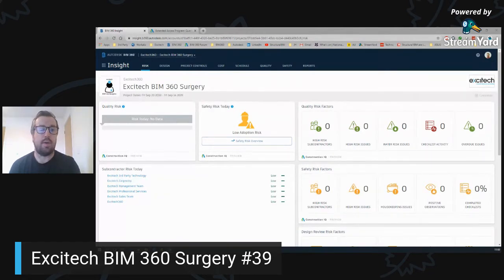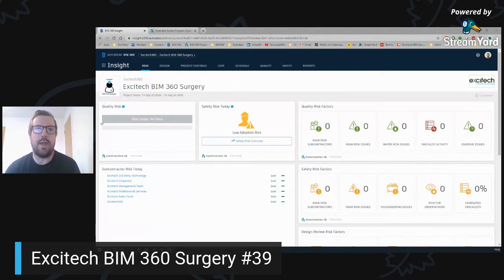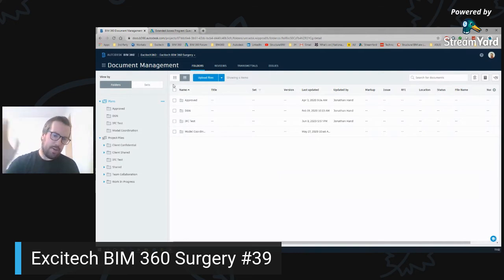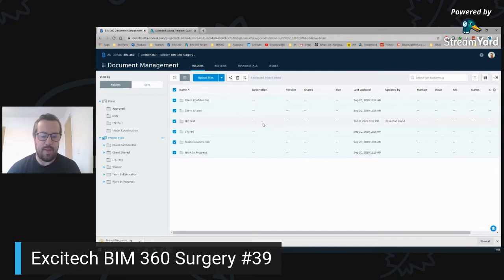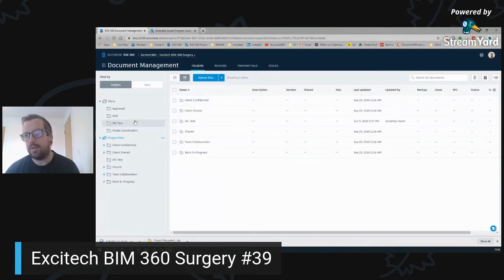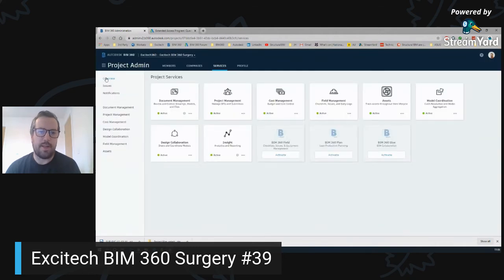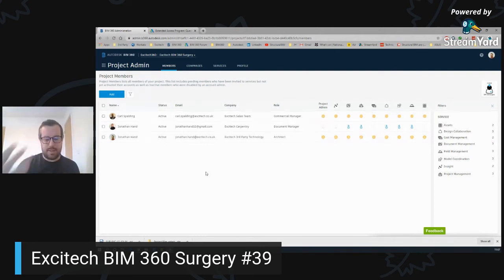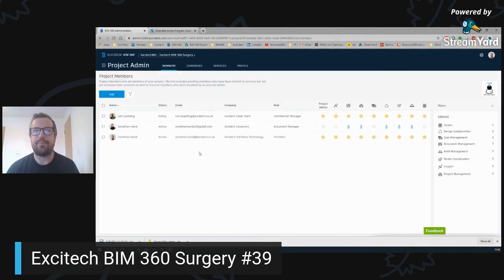BIM 360 Surgery #39 - Early Access Program Ending: What Now?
Welcome to the Excitech BIM 360 Surgery. Each week we will have a live broadcast covering each module in the BIM 360 portfolio.

This week we take a look at what to do when the BIM 360 Early Access program comes to an end and how to continue to work with your project data.